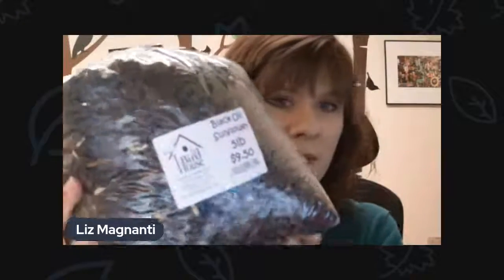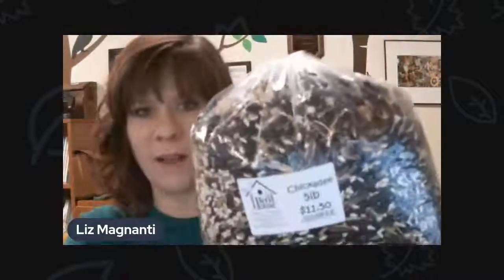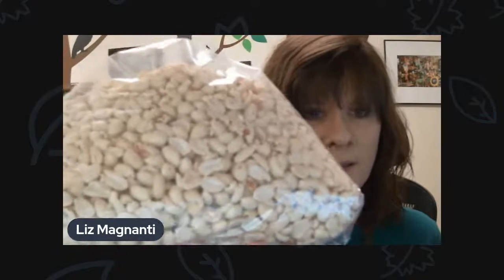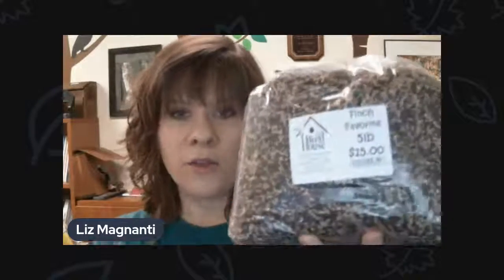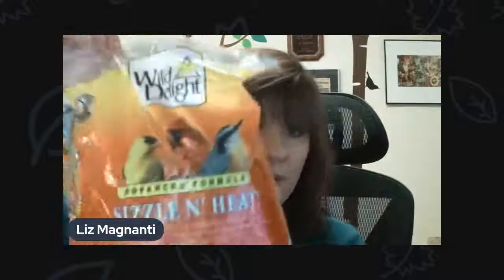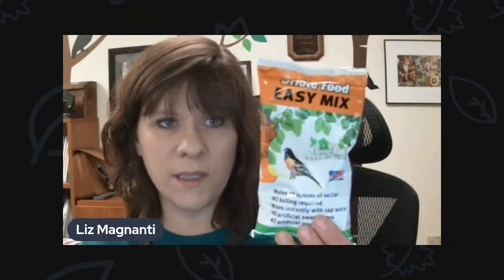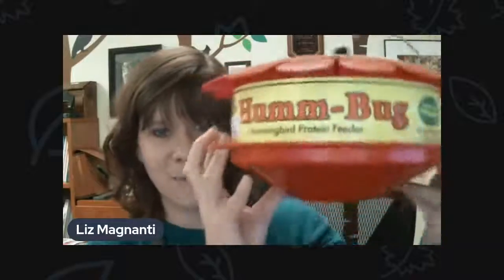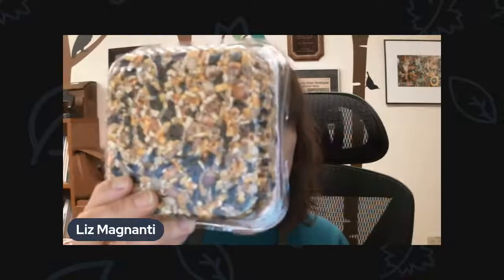Bird Food 101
Not all bird food is the same!  Learn about the different types of seeds, nectar and other foods birds will eat and what sets each apart.